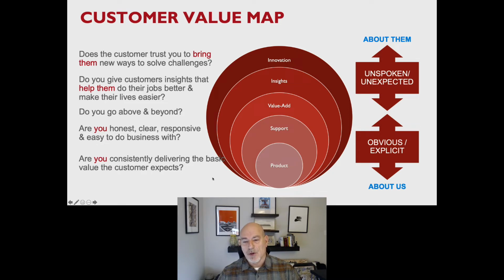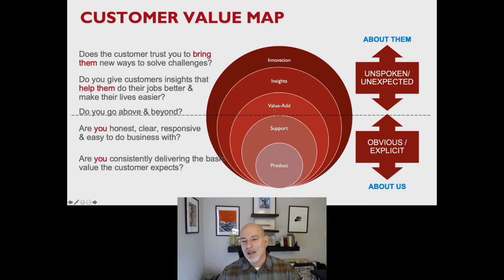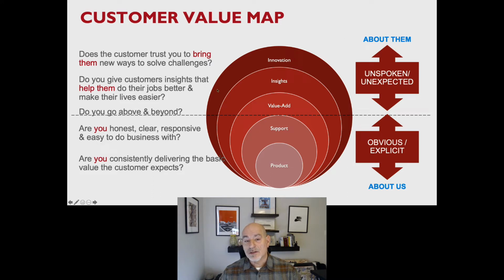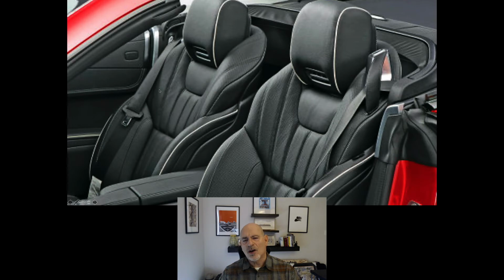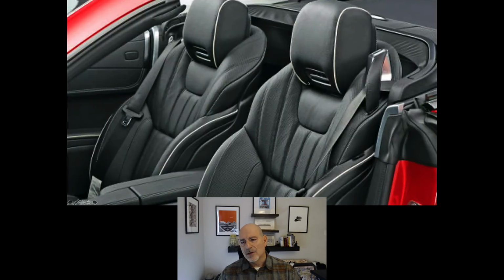What's an Airscarf and why you should understand customer problems vs. quiz them about features.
Here's a "faster horse" story that reinforces why you should stop asking customers what they want and instead start understanding their problems.

Mercedes developed a feature for its convertibles called an Airscarf which blows warm air on the occupants' necks. So what? Well, let's say the area you live in has both hot and cold weather. You might think a convertible is impractical since you can really only enjoy the top down from May through September.

Well, the Airscarf adds a few months - say from late-March through early-November.

I can guarantee no customer ever days, "I want a car with an Airscarf!" But I am sure many customers decided NOT to buy this car because they thought they'd only enjoy it during the typical "top down" season.

So, make sure you're asking customers questions ABOUT THEM, not quizzing them on what features they want or think they need.